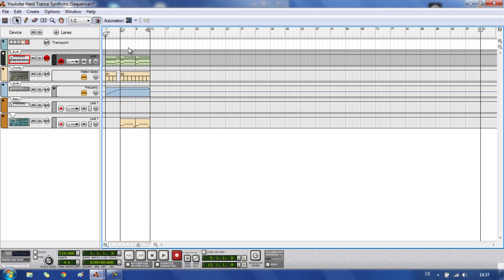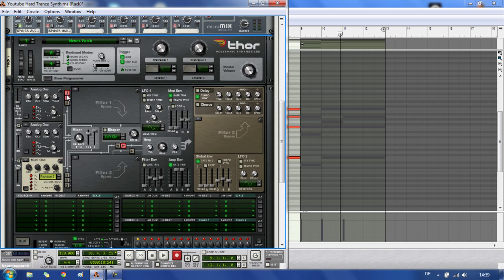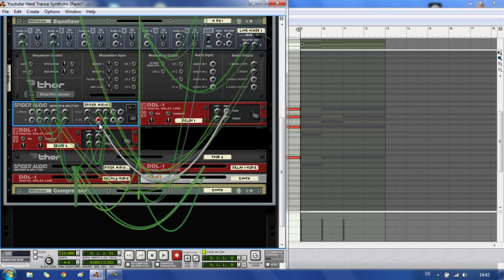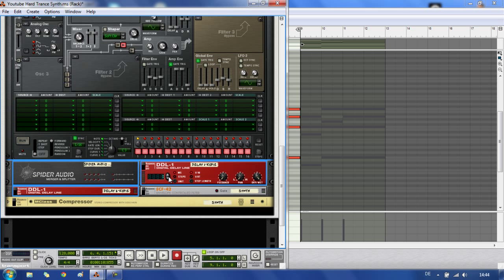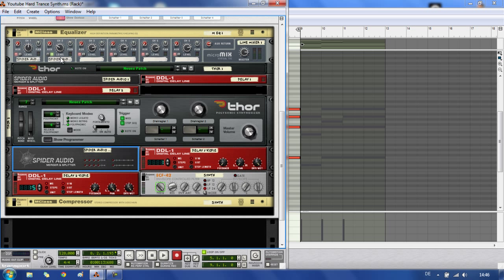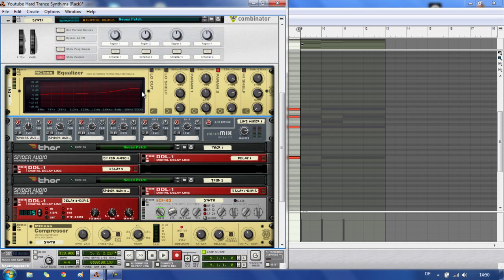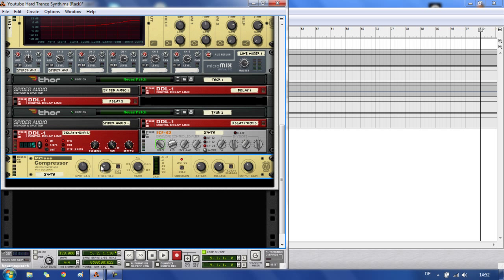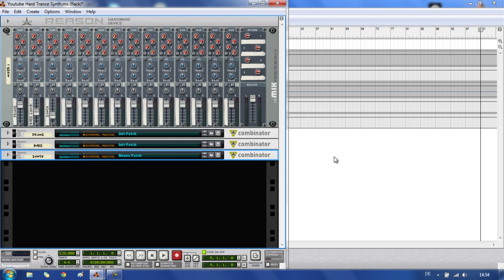How to: Create harsh detuned lead synth for progressive/trance [Tutorial HD Video]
In this HowTo and Tutorial for Reason I'm gonna show you an advanced technique for creating an awesome synth for the styles of progressive house and maybe trance :) ATTENTION: It is advanced stuff. If you're a newbie watching this, you might be overwhelmed!

If you like it, I'd be glad if you comment, like, share etc. The more interaction my video has, the more I'm motivated to put even more effort in creating new reason tutorials :)